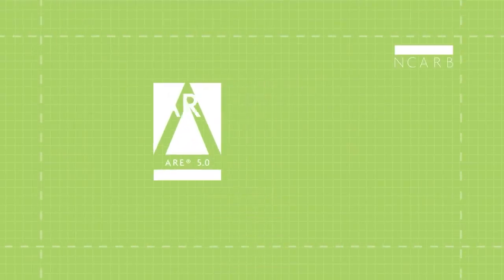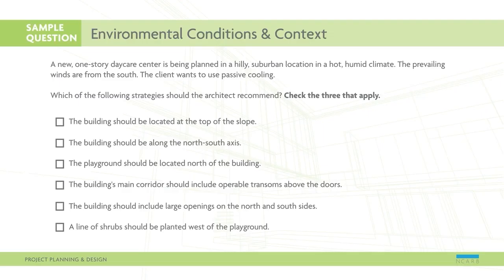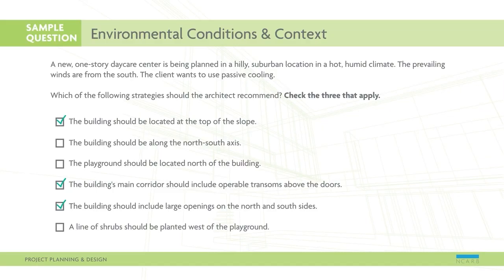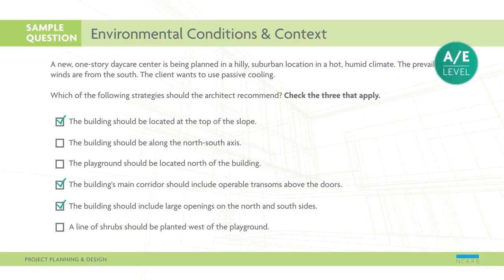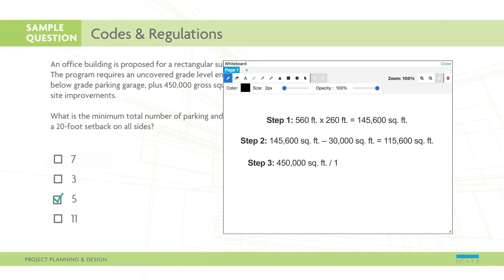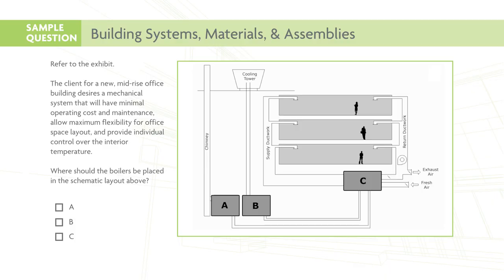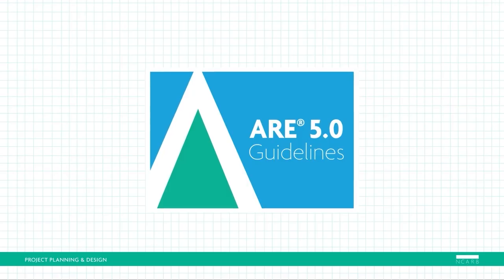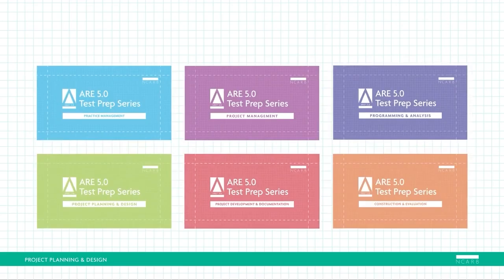ARE 5.0 Project Planning & Design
In this video, we take an inside look at the Project Planning & Design division, which covers topics related to the preliminary design of sites and buildings. Watch to learn more about division objectives, sample questions, and suggested references. Visit the ARE 5.0 Community for more tips and expert help while you prepare for the ARE

Note: On April 28, NCARB retired drag-and-place item types from the exam. Candidates should only expect to see three item types on the exam: multiple choice, check-all-that-apply, and hotspot.